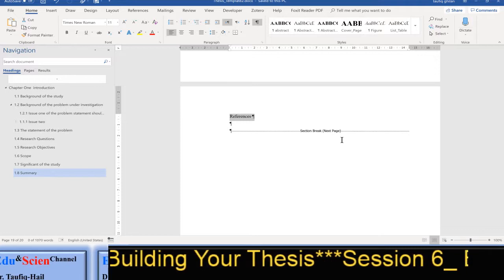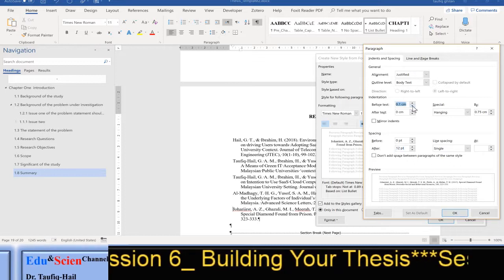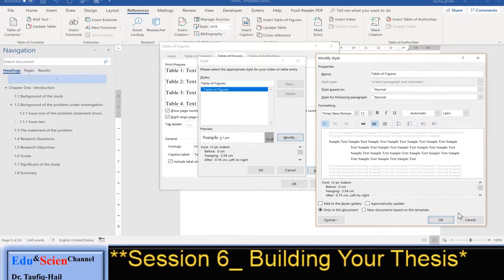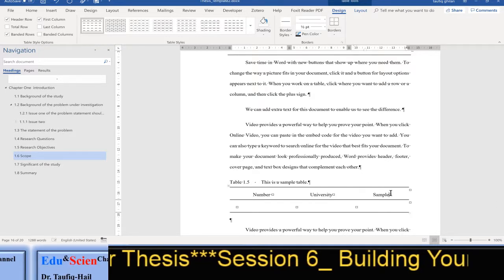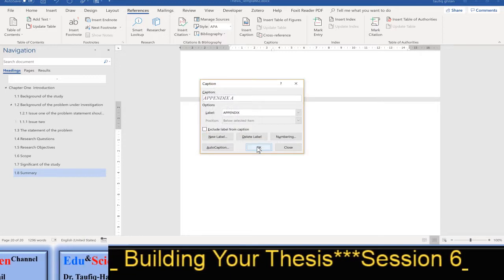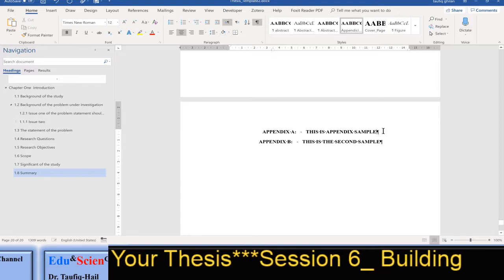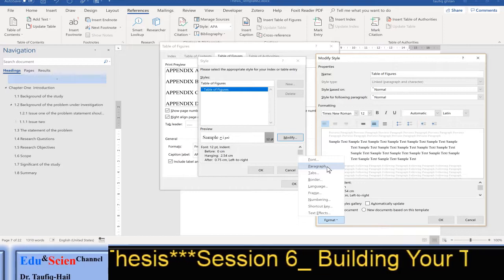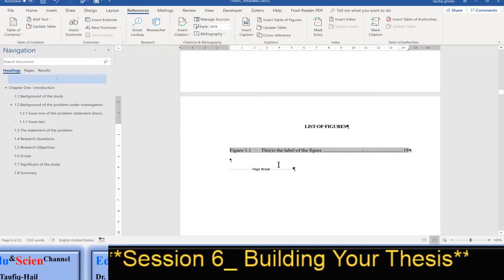References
How to format the references at the end of your thesis. A Step by Step approach.